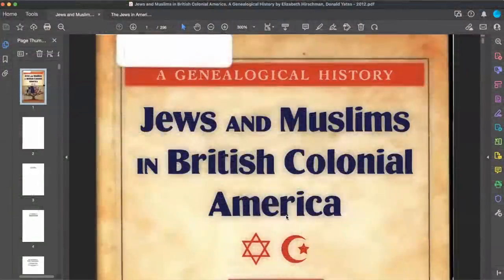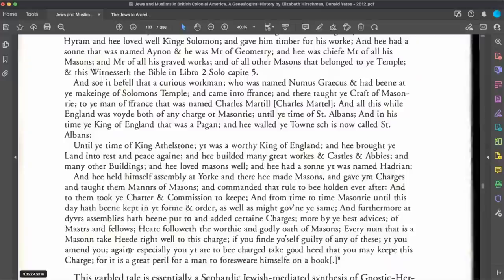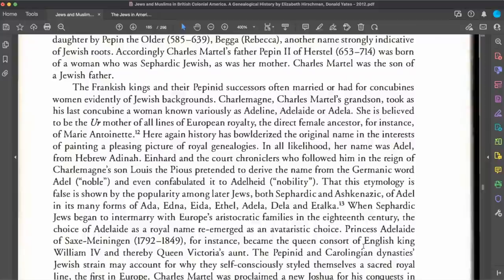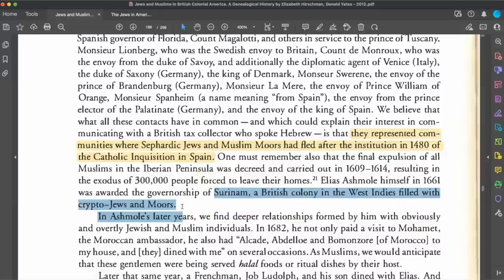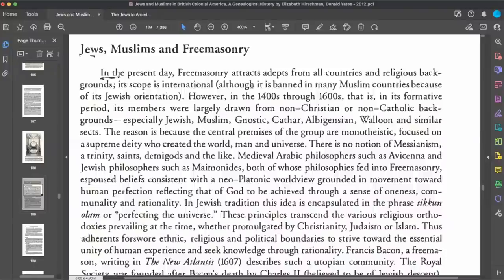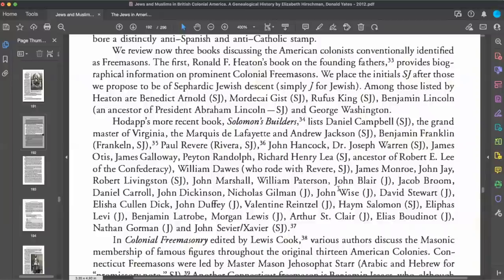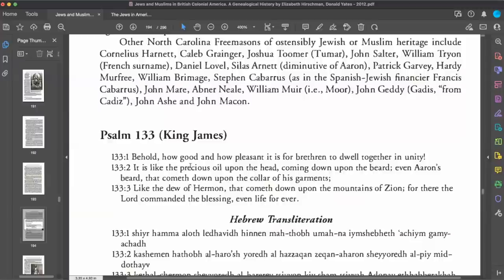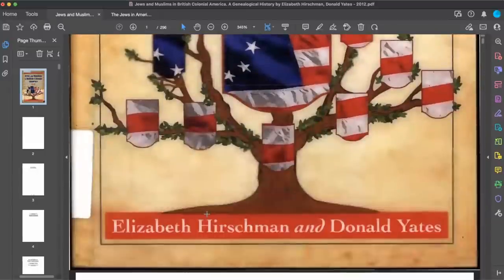Masonic America // Sephardic Moorish Architects Of A Nation / History of Colonial Freemasonry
In this video we will discuss and read from the Tenth and Final chapter of the book “Jews and Muslims in British Colonial America”
Continuing with the true story and real genealogical ancestry of the original Colonist of America we move onto chapter 10 and the history of freemasonry and America's Sephardic Moorish Masonic Founding Fathers.

Let Me show you the Real "Architects" !!